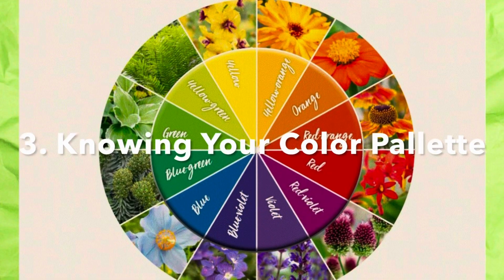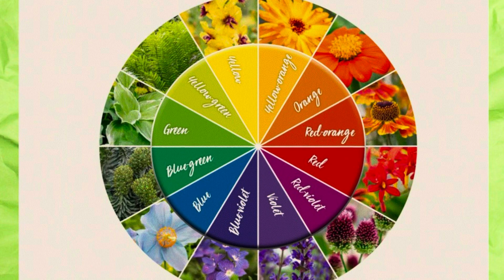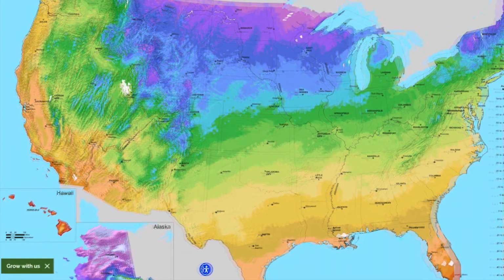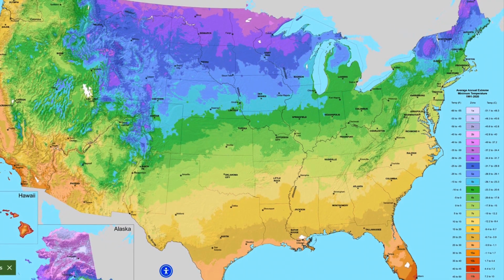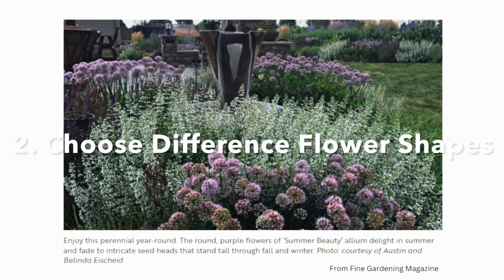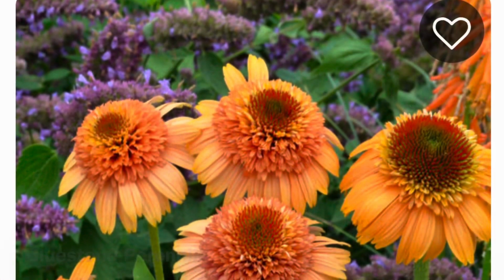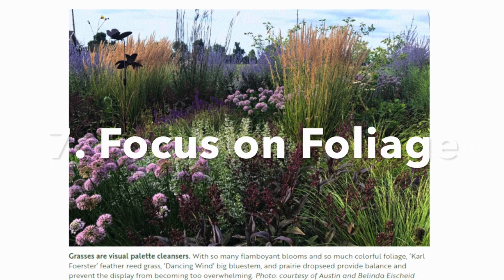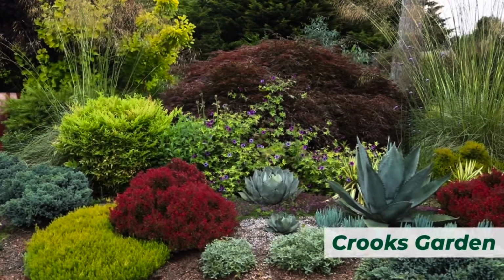What I Learned & Wish I Knew Before Designing My Garden!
Since diving into the gardening world, I have become obsessed and have learned a lot about plants and design. Here is what I have learned, along with some things I wish I had known before starting to design my garden or choose the plants.

0:20 FIRST: KNOWING YOURSELF
0:23 1. Understand Your Lifestyle
1:16 2. Define Your Garden Style - Formal vs Naturalistic look
2:14 3. Knowing Your Color Palette
3:15 SECOND: KNOWING YOUR SITE
3:23 1. Knowing Your Zone
4:13 2. Knowing Your Soil
4:30 3. Sun Exposure
5:05 THIRD: KOWING THE PLANTS
5:11 1. Knowing the Plant Types
5:35 2. Choose Difference Flower Shape
6:05 3. Select Plants with Multi-Season Interest
7:04 4. Incorporate Structure
7:37 5. Plant in Repetition
8:38 6. Choose Reblooming, long bloom time plants
9:10 7. Focus on Foliage
9:48 8. Don't forget the bulbs interplant between perennial
10:36 9. Planting vine over the supporting shrub
11:17 My Garden

💓💓💓 Eventually, gardening is an Art that you should feel free to paint, and make yourself happy (not make others happy). Let's start planting! 🌱🌱🌱